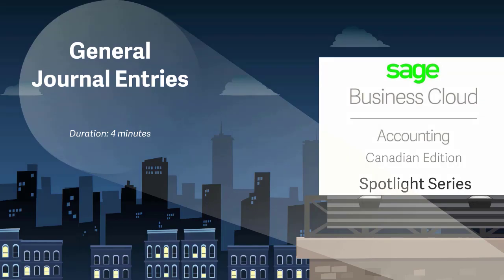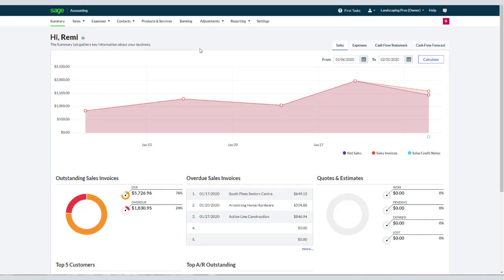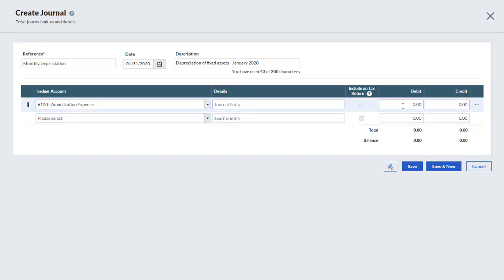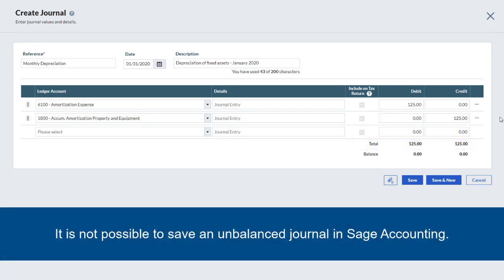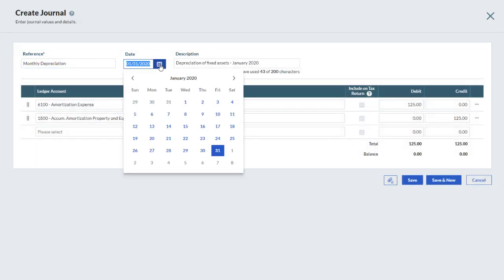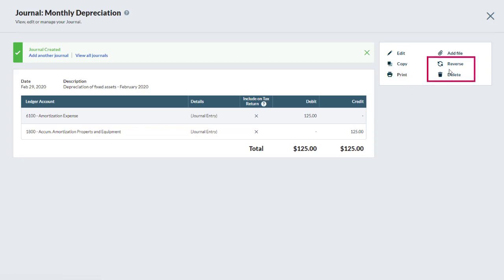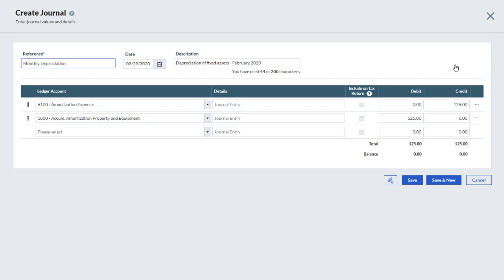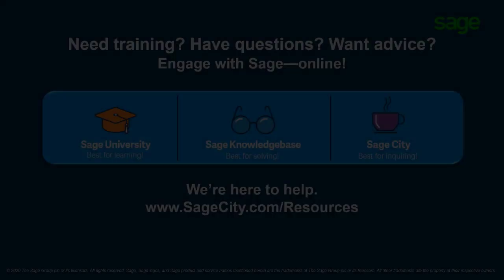Sage Accounting - General Journal Entries (Canada)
This video describes to create, copy, reverse, and delete general journal entries in Sage Business Cloud Accounting.